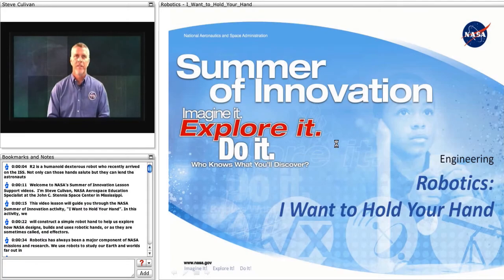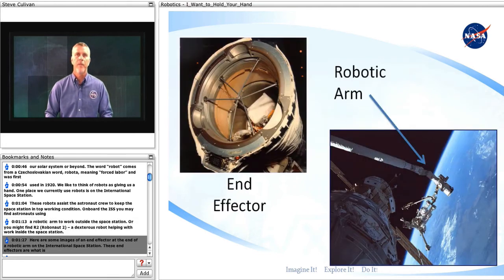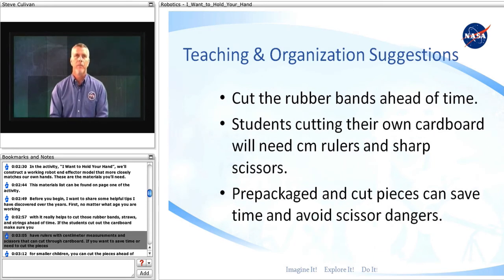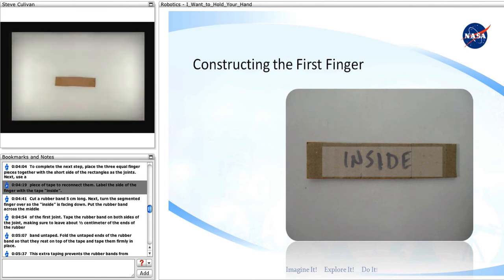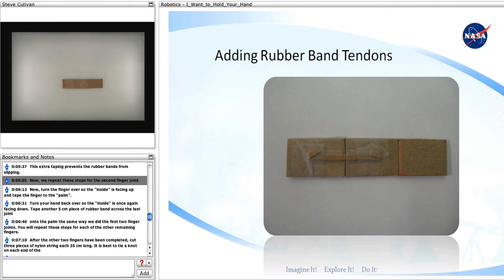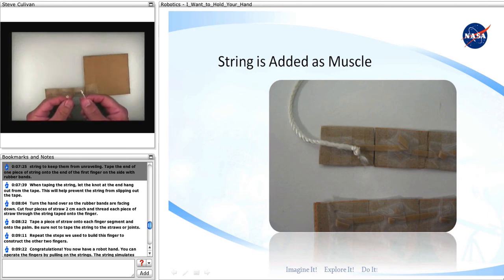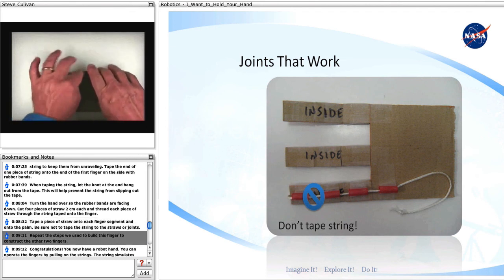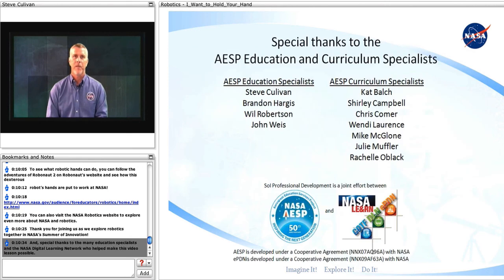I Want to Hold Your Hand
This lesson includes a series of activities that are based on robotics applications.